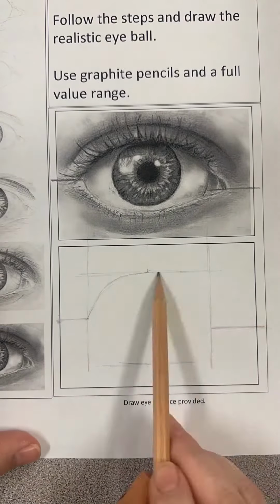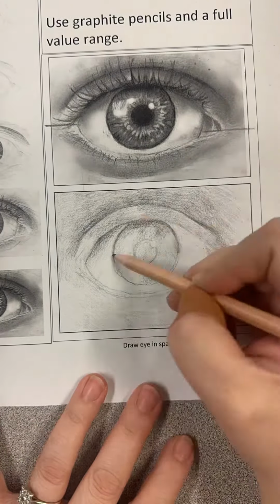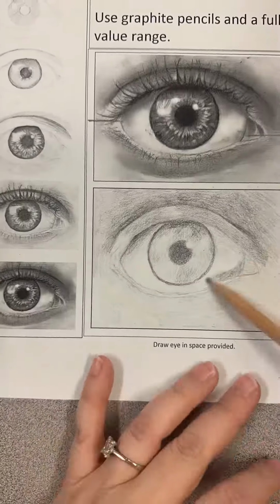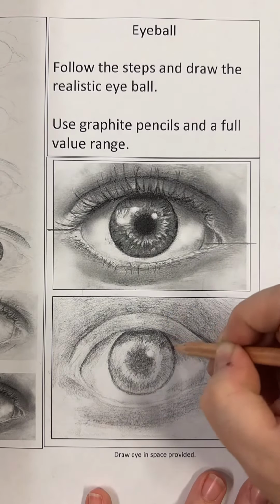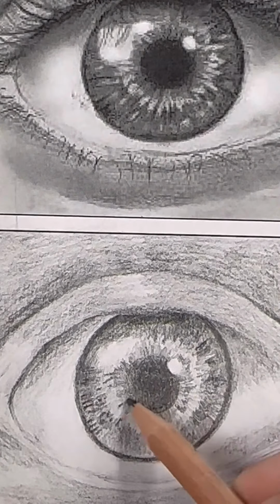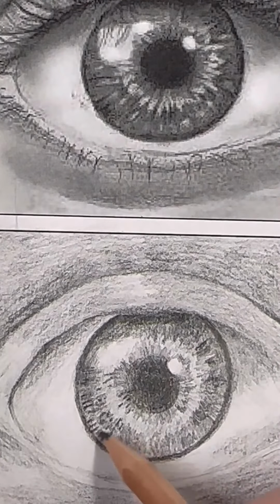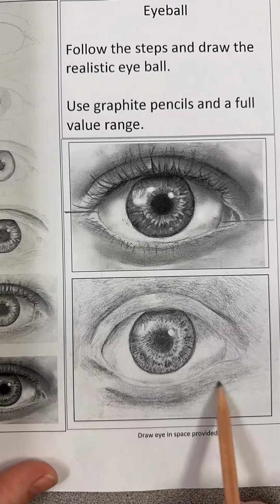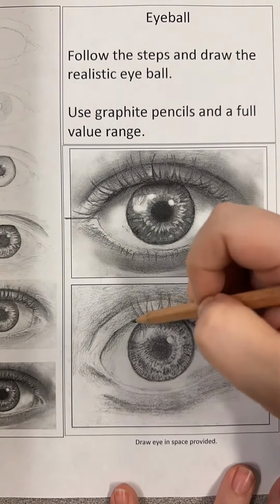How to draw an eye